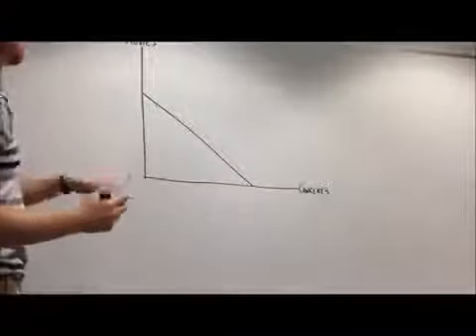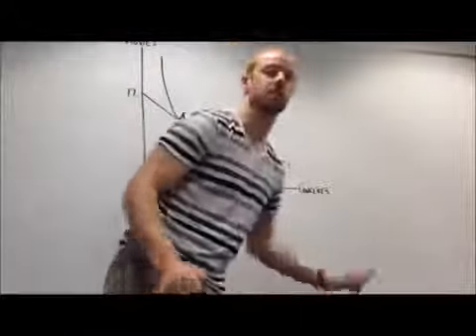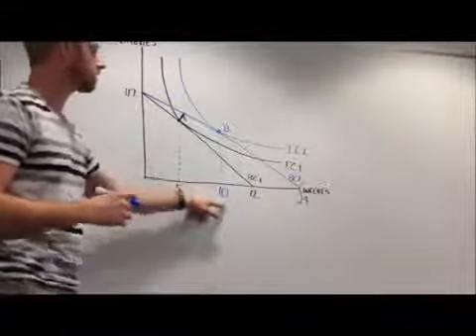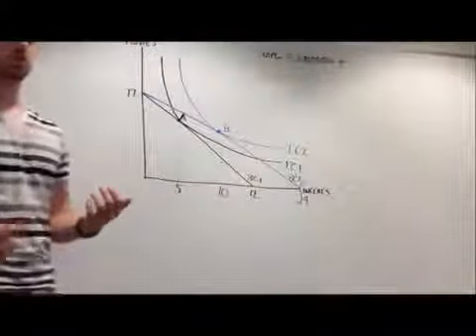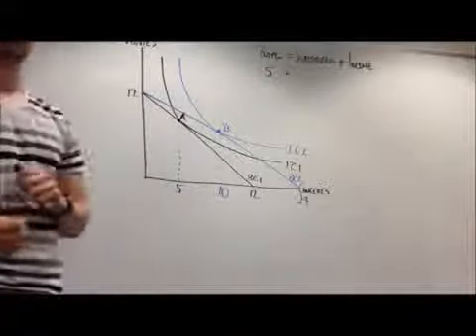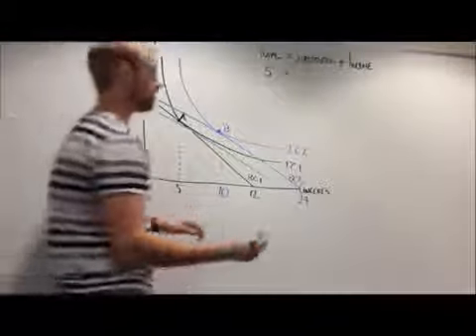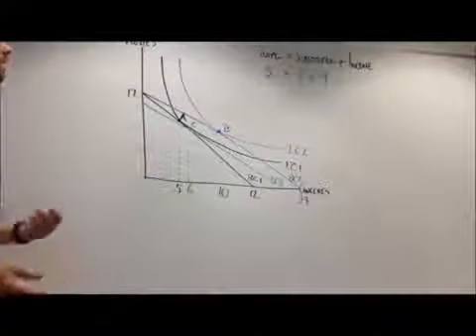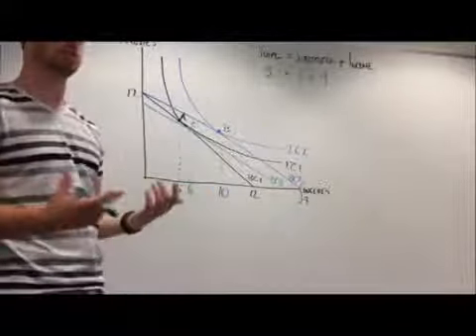Income & substitution effect.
Easy way to learn economics